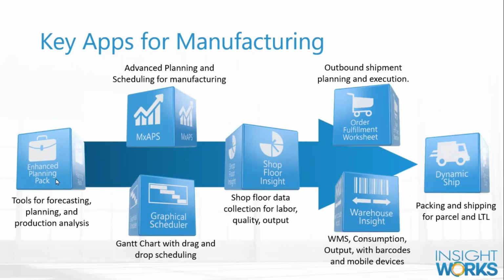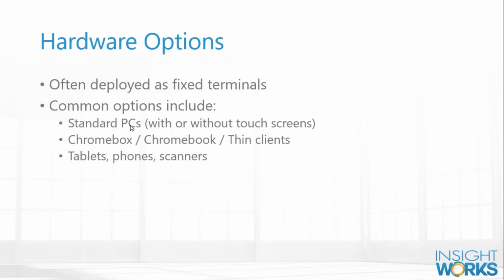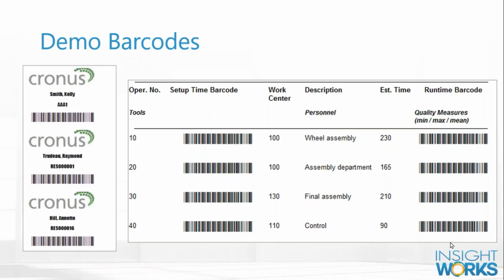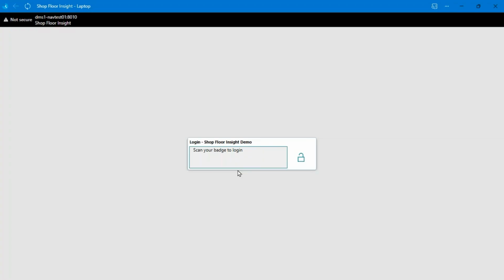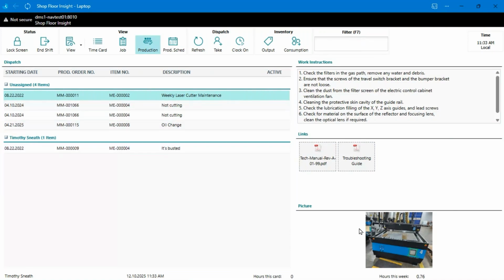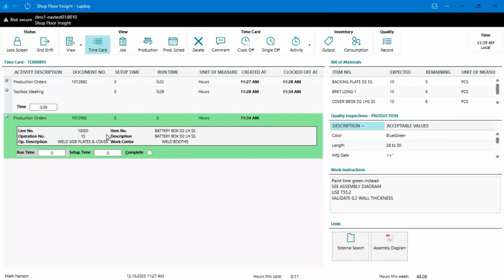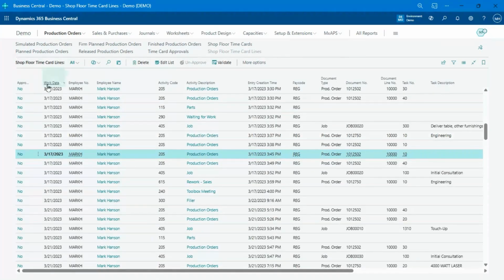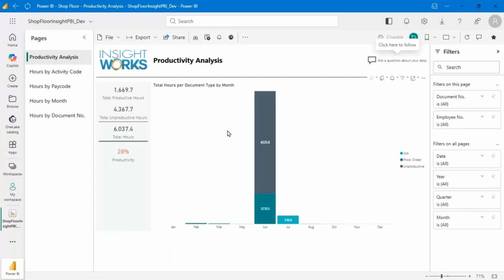Shop Floor Insight Comprehensive Overview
Discover how to streamline your manufacturing operations with Shop Floor Insight—a powerful data collection and execution solution for Microsoft Dynamics 365 Business Central. In this session, Mark walks you through practical applications of Shop Floor Insight, covering planning, scheduling, execution, and fulfillment, all within a real-world context.

What You'll Learn:
• How to plan smarter using the Enhanced Planning Pack
• Visualize your production with the free Graphical Scheduler
• Automate and optimize shop floor operations with Shop Floor Insight
• Capture labor, consumption, output, and quality metrics
• Go paperless or barcode-based with flexible terminal and mobile interfaces
• Use add-ons like Quality Inspector and Maintenance Manager
• Real-time integration and data capture using fixed terminals or handheld devices

Bonus: Learn how to leverage built-in analytics and Power BI for insights into productivity, rework costs, employee efficiency, and more.

Whether you're already using Business Central or considering digital transformation in manufacturing, this session will give you a solid overview of the tools available to make your shop floor smarter.